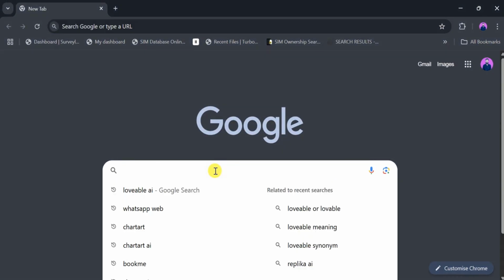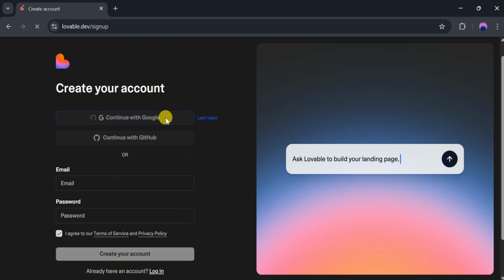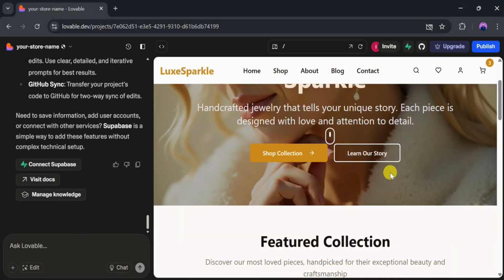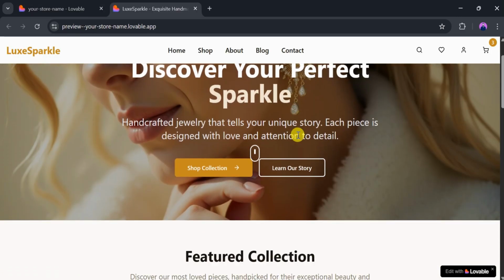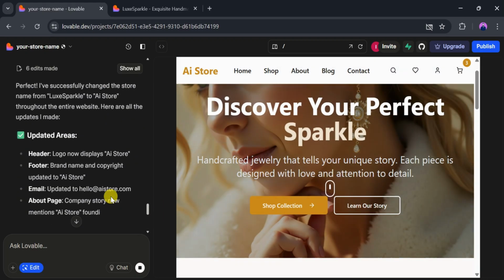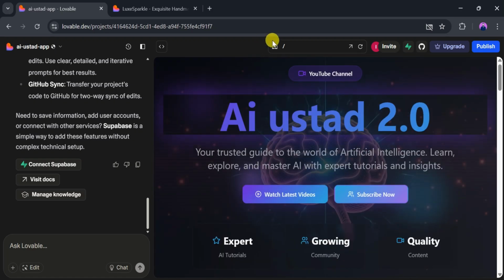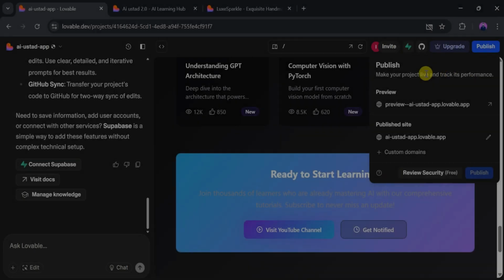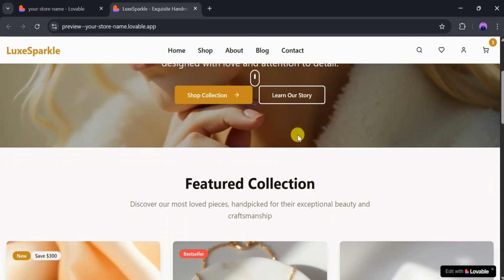Create Full Website & App in Minutes with Lovable AI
Create Apps & Websites with AI for FREE in 2025 | Lovable AI Full Tutorial | No Coding Needed | How I Built a Full Website & App in Minutes with Lovable AI

About:
Want to build stunning websites and powerful apps without any coding or design skills? This FREE step-by-step tutorial shows you how to use Lovable AI—the revolutionary no-code platform—to create, customize, and launch your own website or app in just minutes! Discover how to turn your ideas into reality with Lovable AI, the game-changing tool for creators, entrepreneurs, and anyone who wants to build online—no developer needed.

✨ What You'll Learn (100% FREE):
✅ Instantly create websites & apps with AI
✅ Import Figma files, add images, and documents
✅ Customize layouts, products, and blog sections
✅ Make your site fully responsive (desktop, tablet, mobile)
✅ Edit, rename, and publish your project
✅ Share your site with a unique URL
✅ No coding or design experience required!
✅ Complete, beginner-friendly walkthrough

🎯 Perfect For:
• Beginners & Non-Coders
• Students & Entrepreneurs
• Small Business Owners
• Content Creators
• Anyone who wants to build with AI!

⏰ TIMESTAMPS:
00:00 - Introduction
00:35 - Access to website
00:54 - Sign Up & Login
01:15 - Create Your First Website
02:30 -  Edit & Customize
02:40 - Create Your First app
03:28 - Make Your Site Responsive
03:36 - Publish & Share
03:55 - Build an App for Your Brand
04:10 - Final Tips & Next Steps